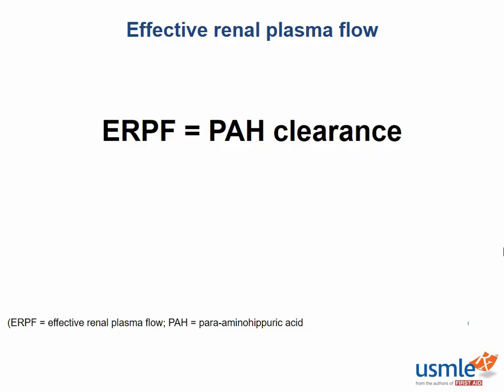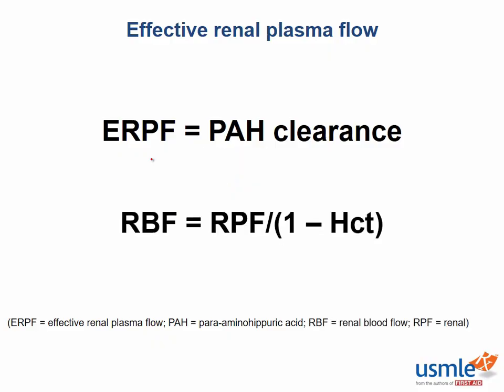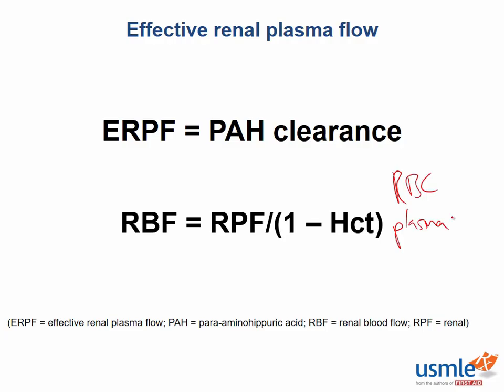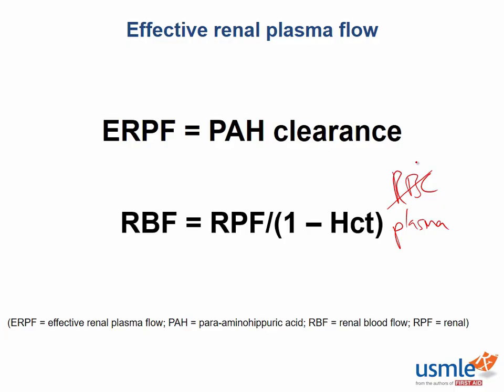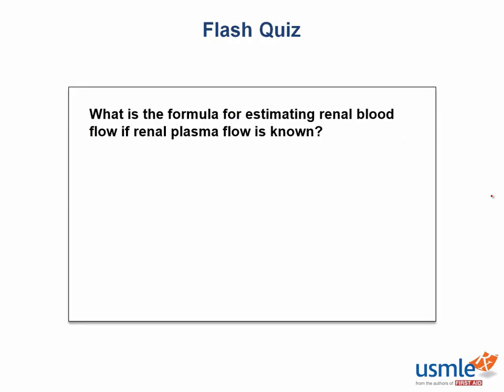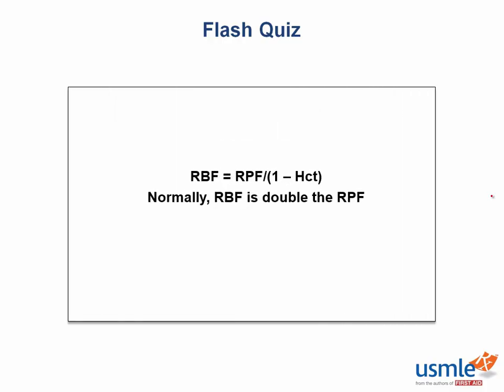Effective Renal Plasma Flow